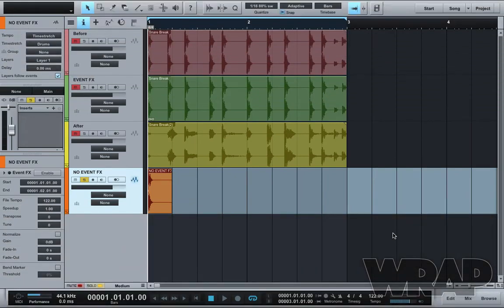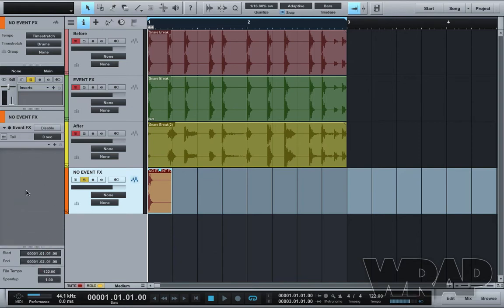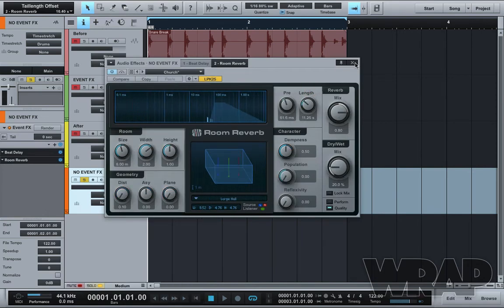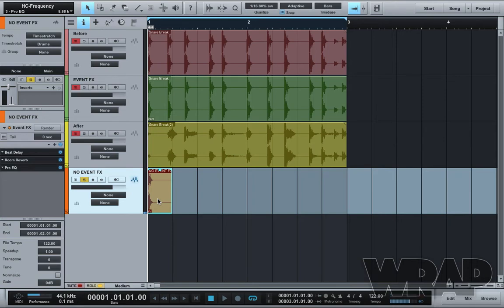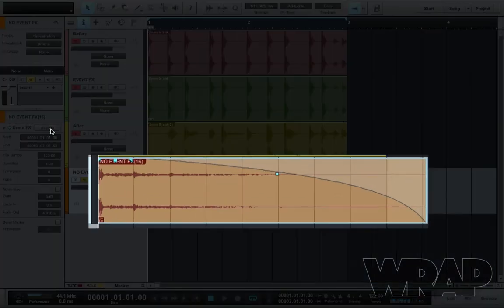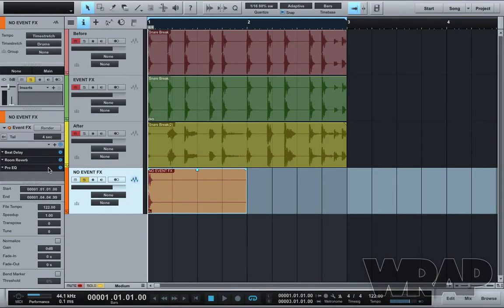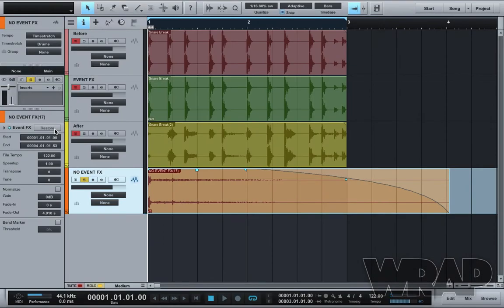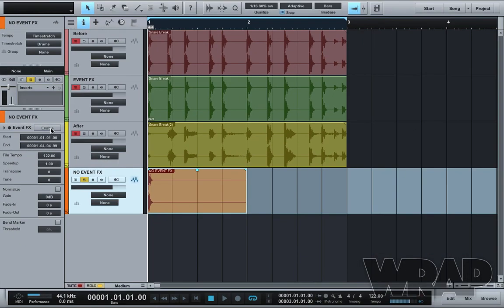Studio One | Essentials ~ 005: Explaining Event FX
How to use Event FX in Studio One.